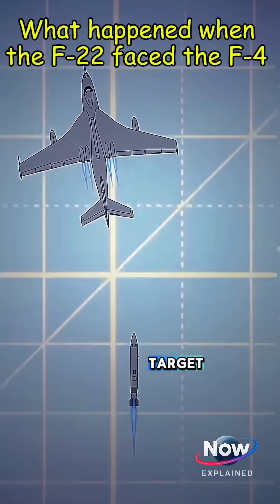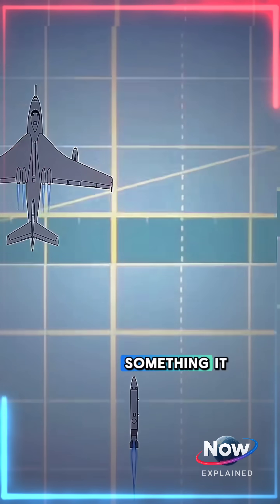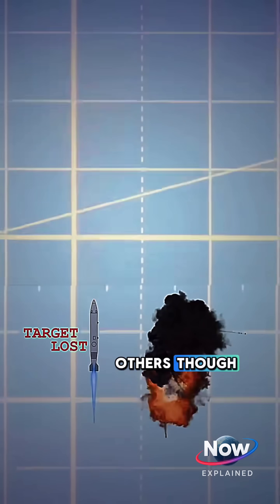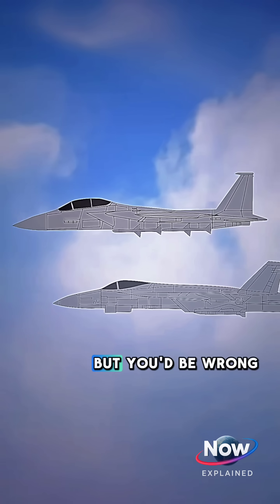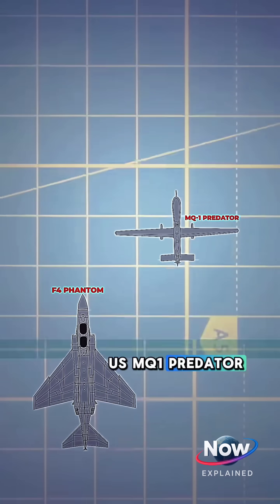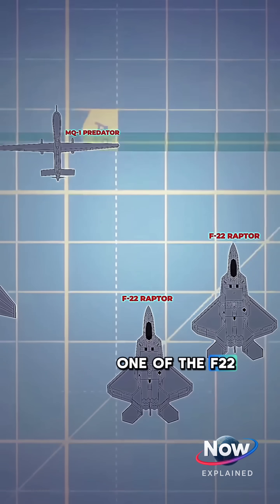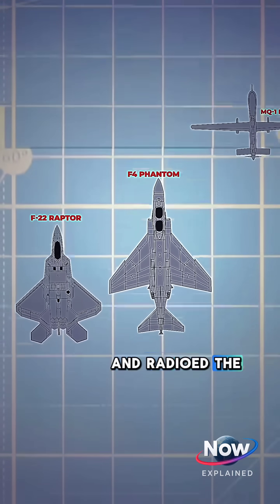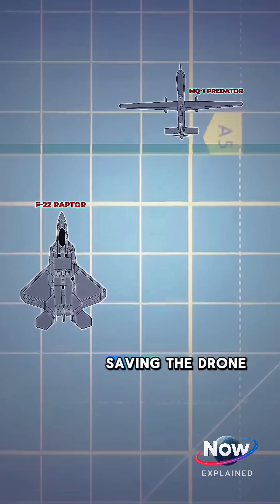🚀 What Happens When a Heat-Seeking Missile Loses Its Target? 🔥war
What happens when a heat-seeking missile loses its target? 🔥🚀 In this video, we break down the fascinating science behind missile tracking systems and why they sometimes fail to lock on or maintain their target. From infrared guidance to countermeasures like flares and evasive maneuvers, find out what causes a missile to miss and where it goes afterward.

Perfect for military tech enthusiasts, curious minds, or anyone interested in aerospace and defense technology.